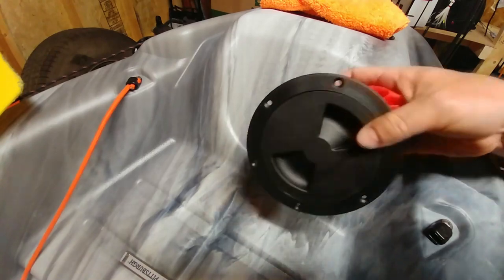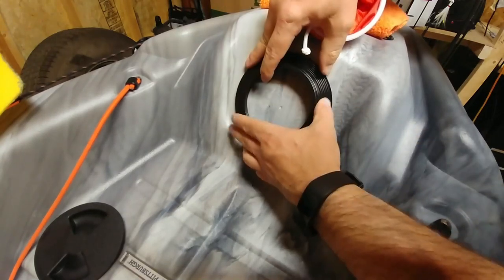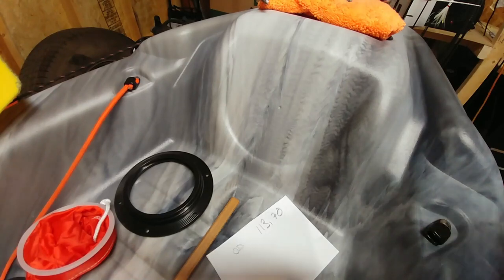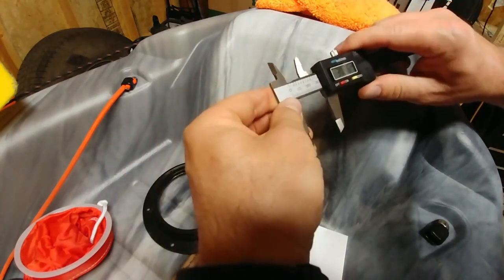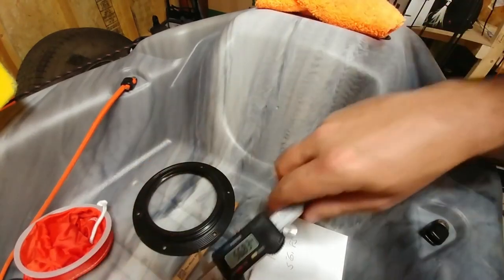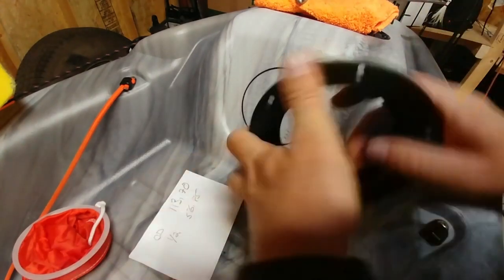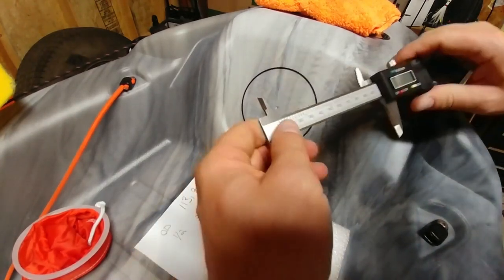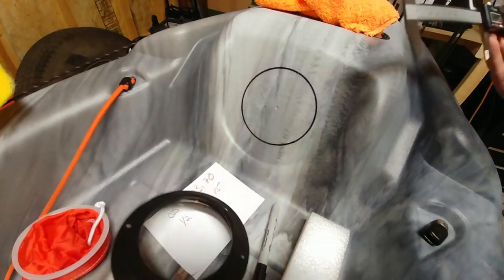DIY Kayak Hatch Install - YakGear 4 Inch Hatch Install Pelican Catch 110HD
How to install a hatch on my Pelican Catch 110HD kayak. The hatch used is a 4 inch YakGear screw type hatch with bag.

YakGear 4" Hatch
Ryobi Drill
Ryobi Rotary Cutter

 Dimensions:
OD: 113.70mm
1/2 point: 56.85mm
The OD allows for a small amount of trimming required to ensure a tight fit.

06:52 - mark where to place hatch
10:21 - drilling holes and cutting out
10:33 - install hatch